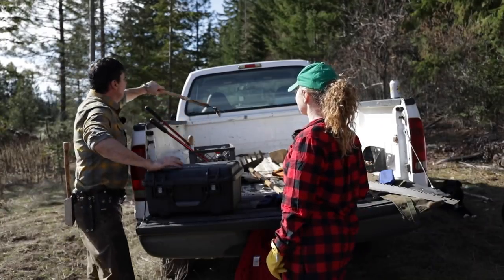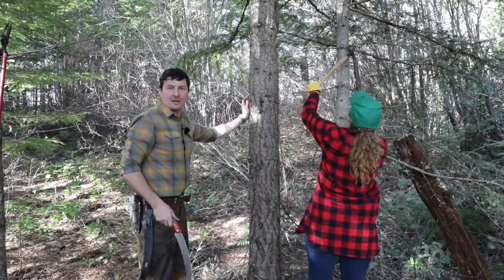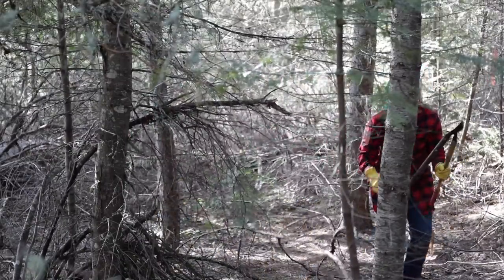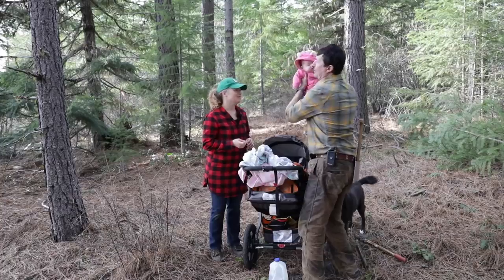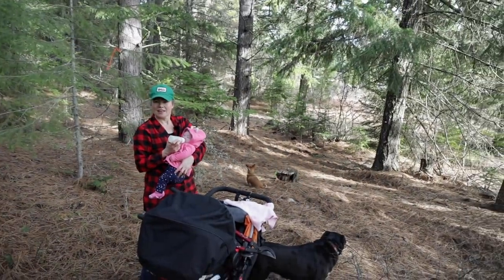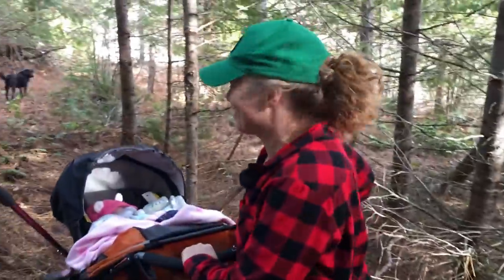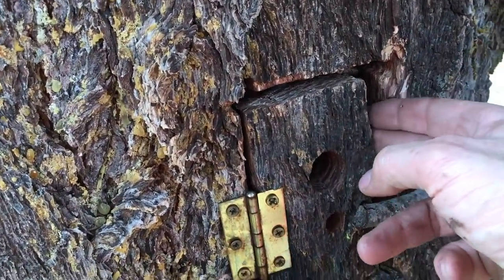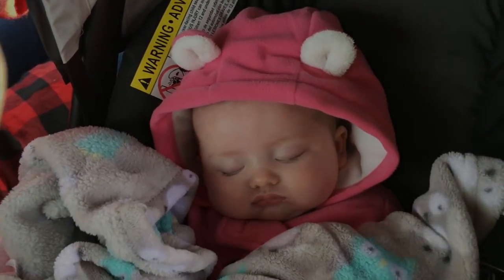Meet The Newest Wranglerstar